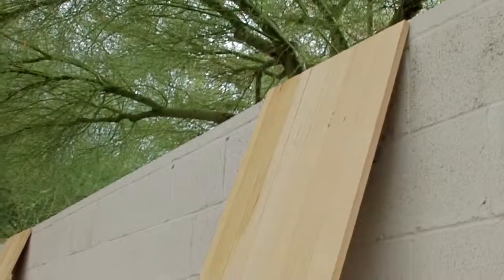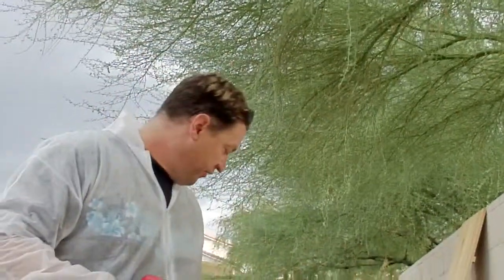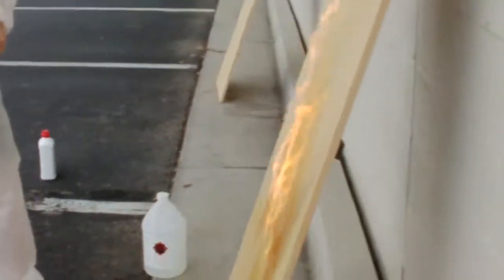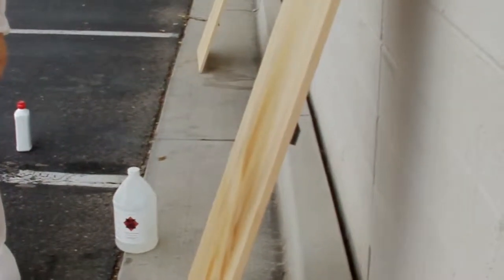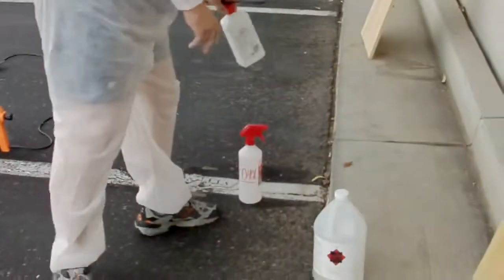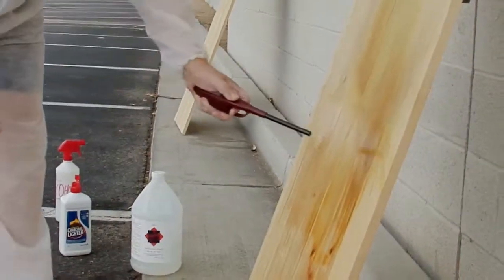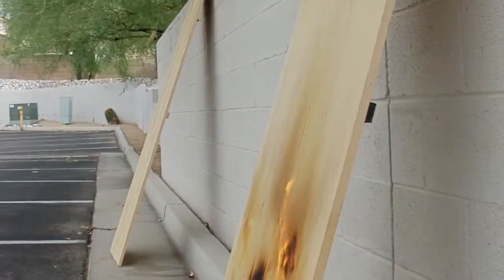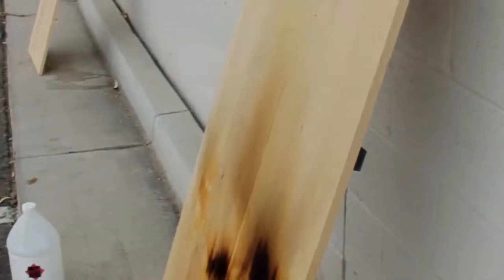Flamecheck International M-111 Flame Retardant Test 1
Flamecheck International flame retardant test on Hemlock wood panel.